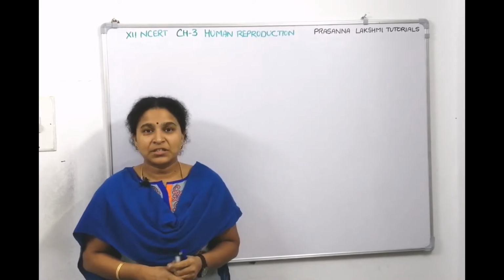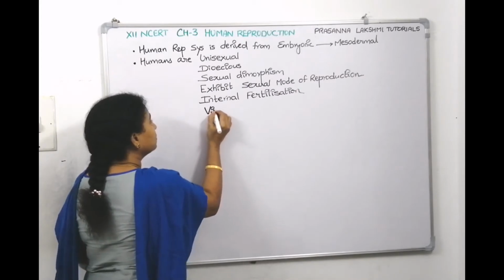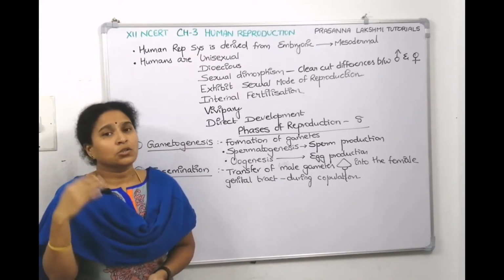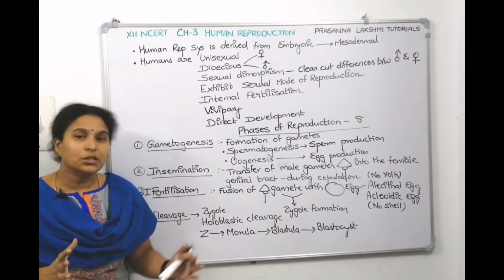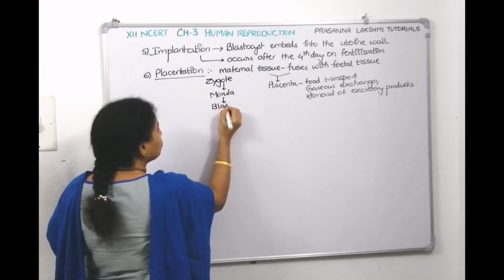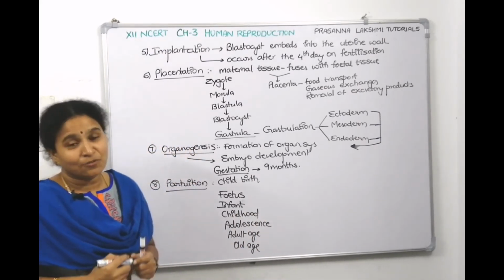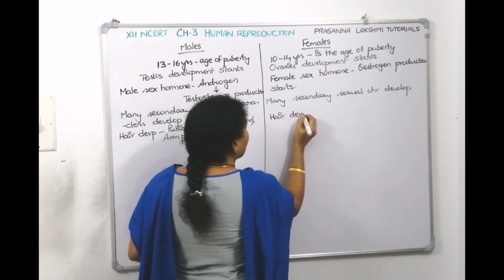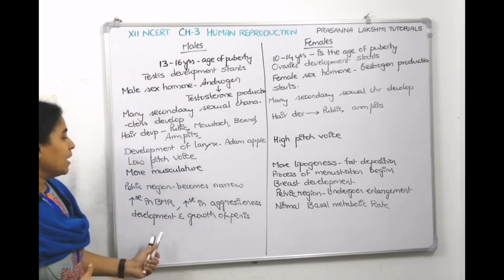HUMAN REPRODUCTION lecture#1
-Introduction